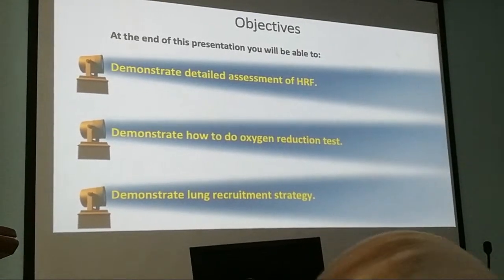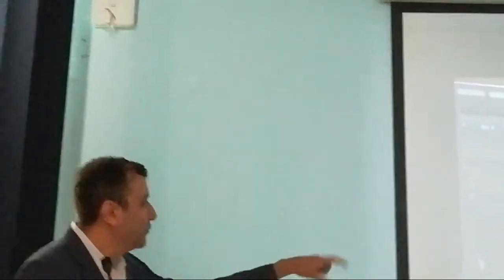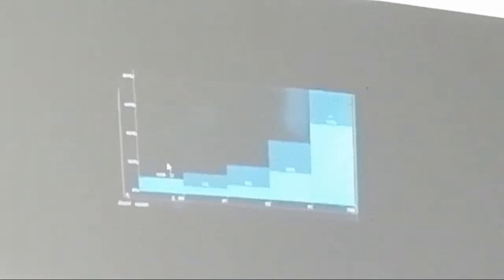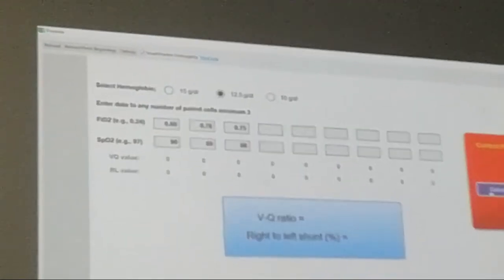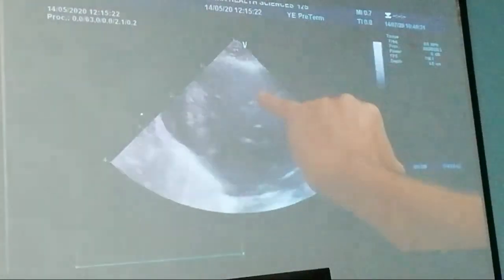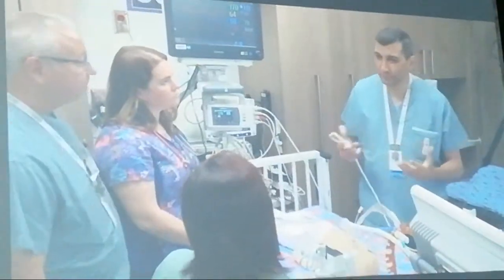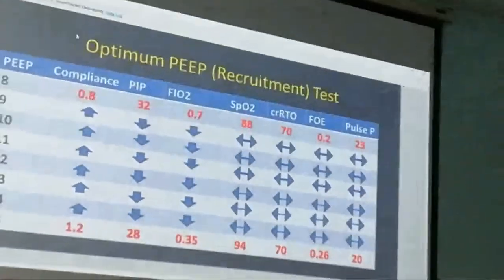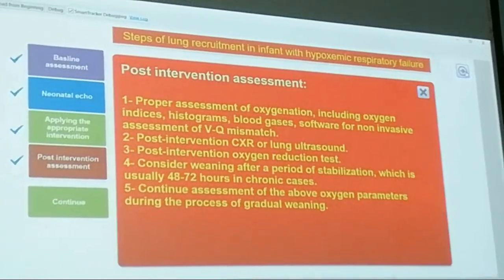Case Scenarios about mechanical Ventilation, Ventilator Graphics, CDH Prof Yasser Elsayed